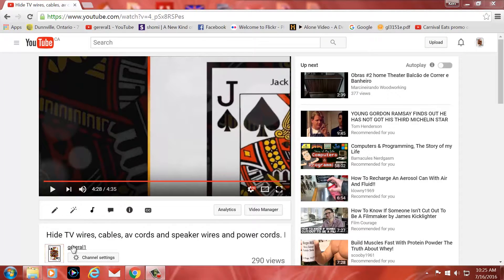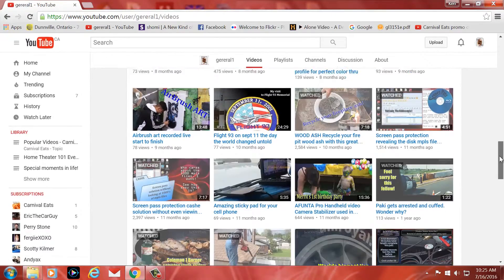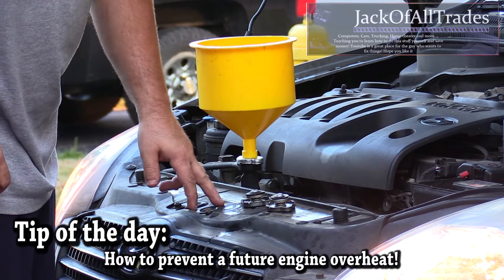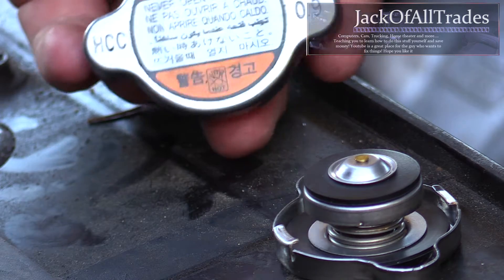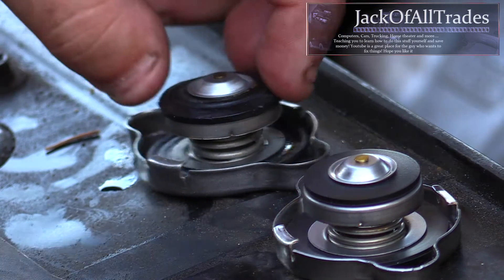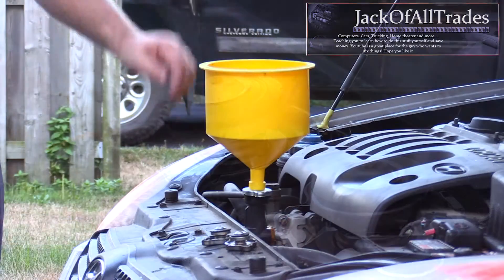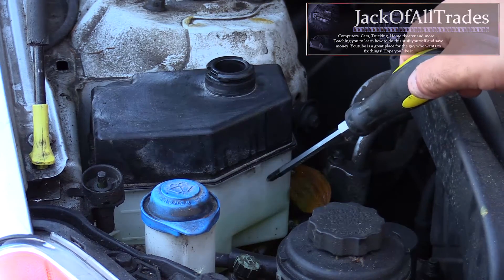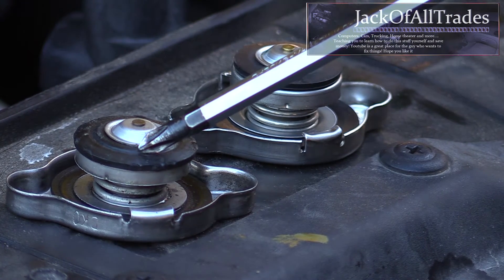Why you should check your radiator cap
A bad radiator cap can cause the coolant to boil over from the reservoir or the engine to overheat. The cap is an integral piece of an engine's cooling system as it retains the coolant´s pressure.